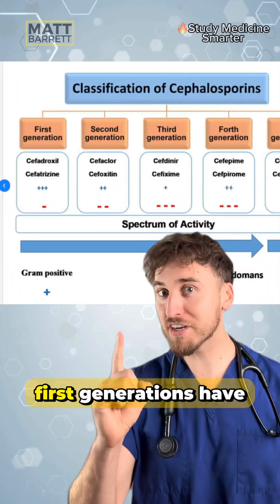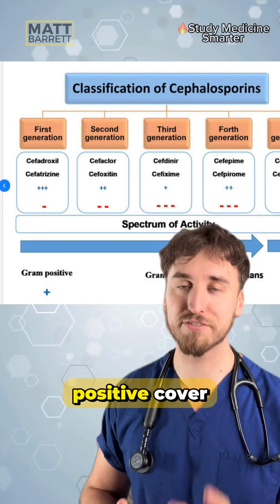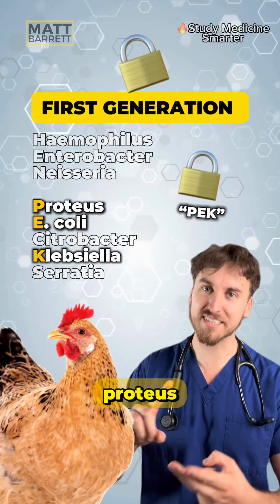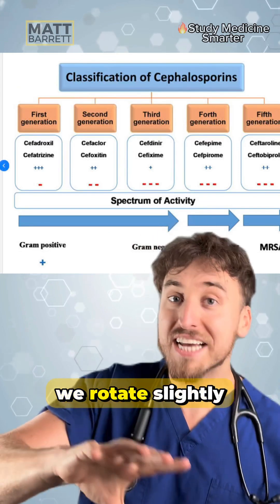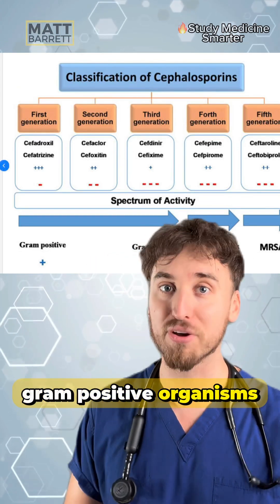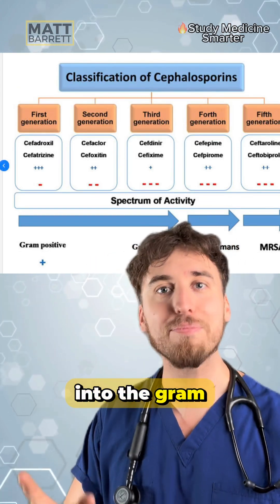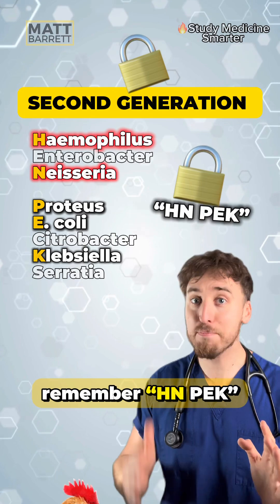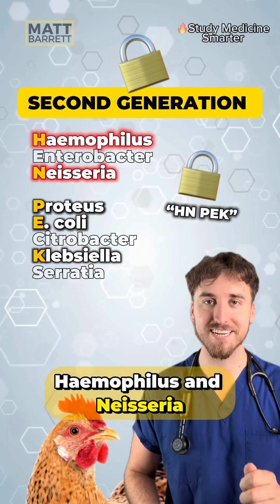Easily remember cephalosporin cover with this memory hack